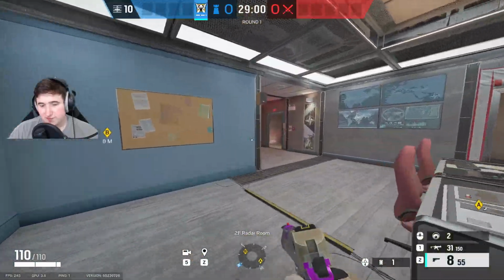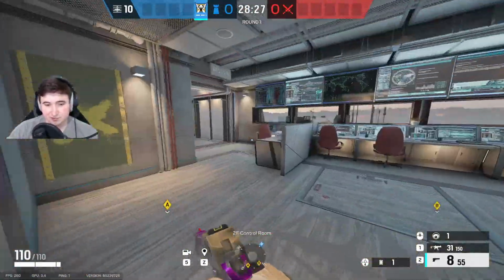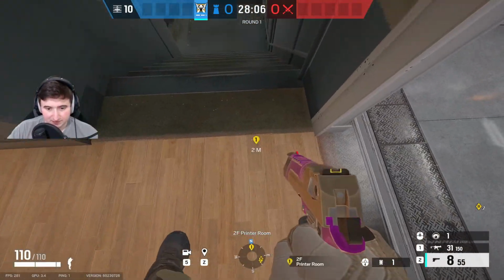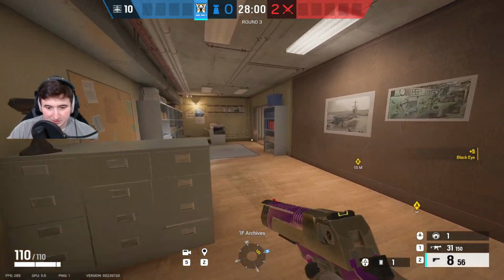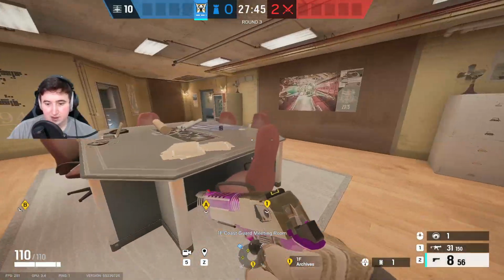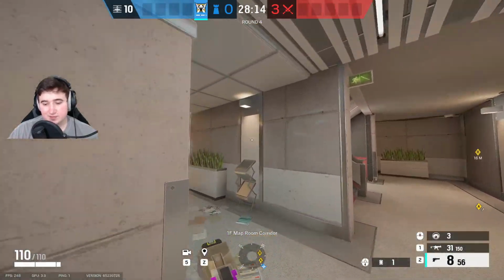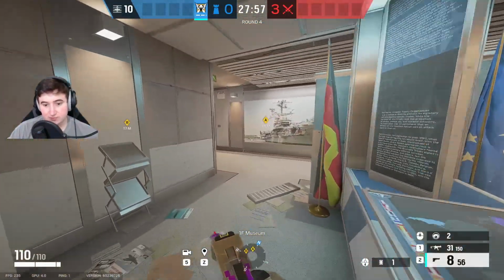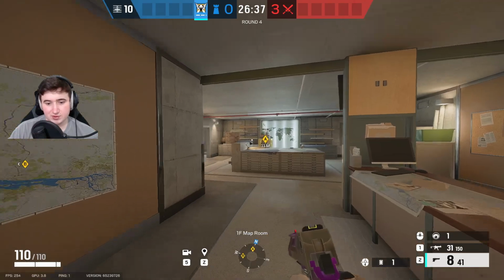How To Play VALK on KANAL - Rainbow Six Siege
This is my guide on my favourite valk cam spots to use on Kanal, Through all of the sites you will play in Ranked. Enjoy :)

Timestamps:
0:00 - Radar Room
2:41 - Basement
6:27 - Maps

Share your thoughts and questions in the comments below